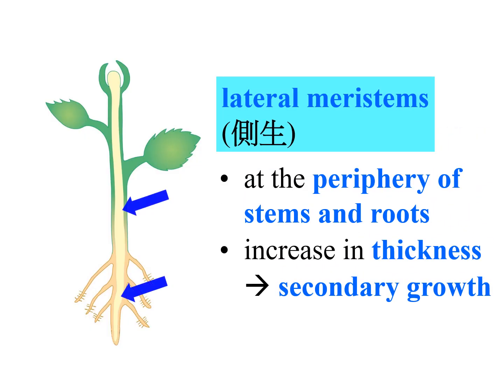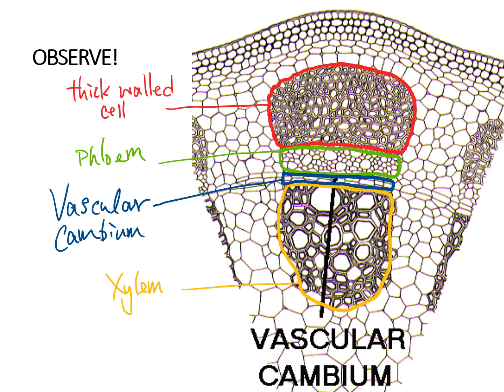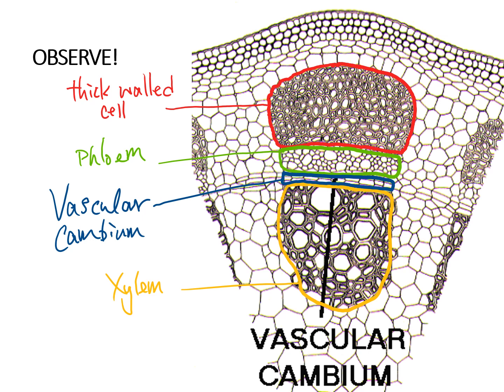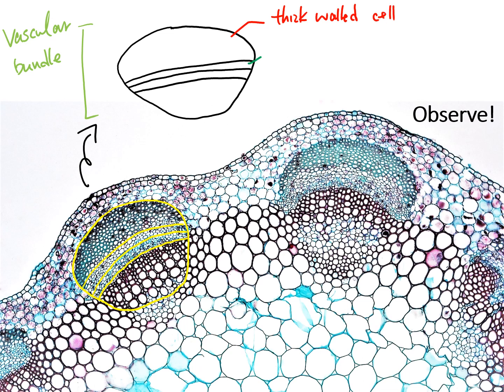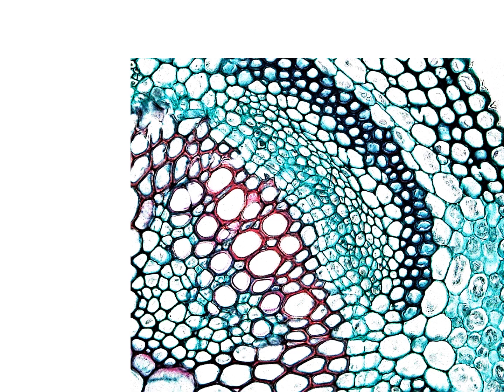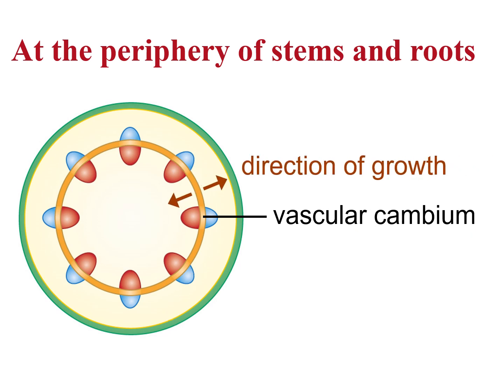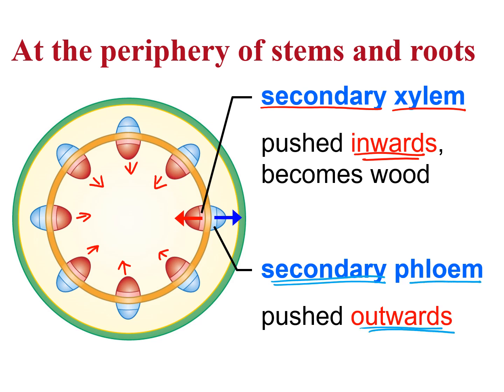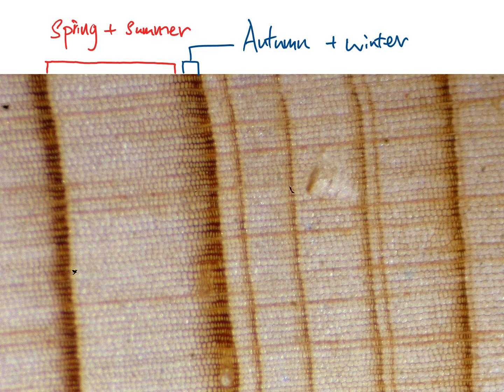Lesson 26_Ch14 lateral meristem